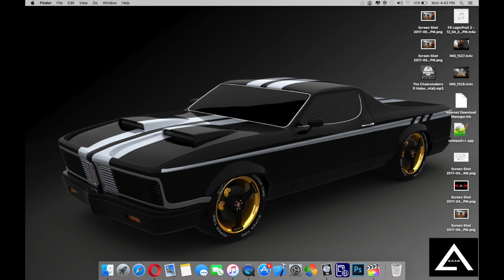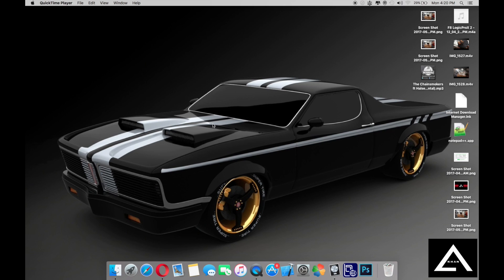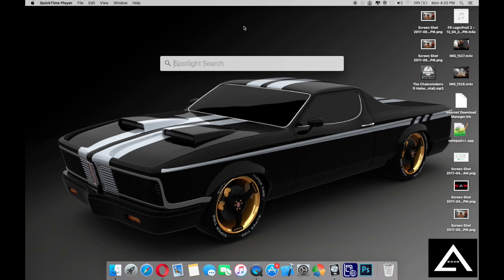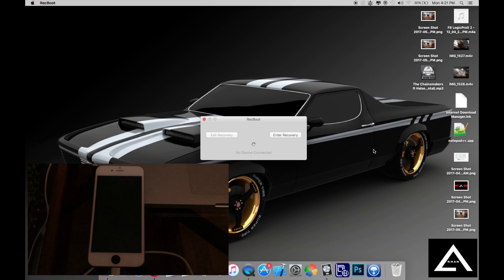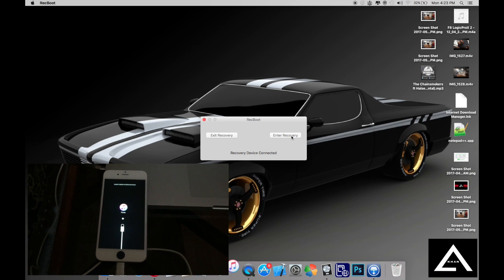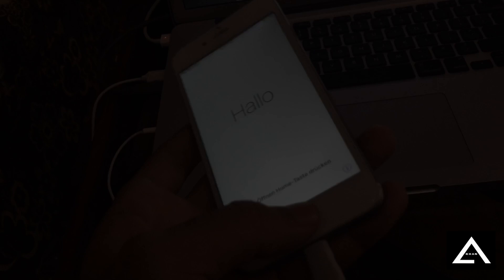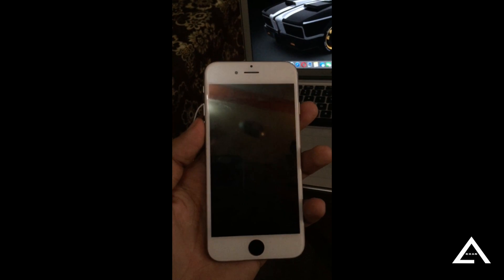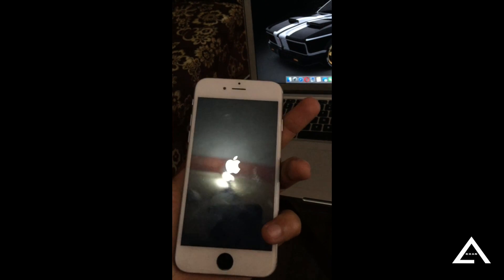How to put iPhone in Recovery/DFU Mode and Skip Startup Hello Screen with broken home button